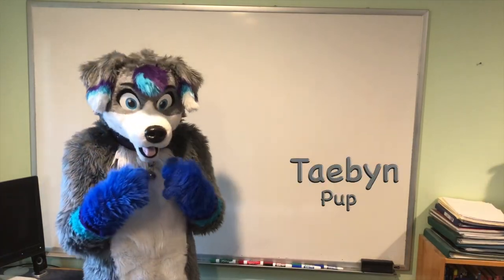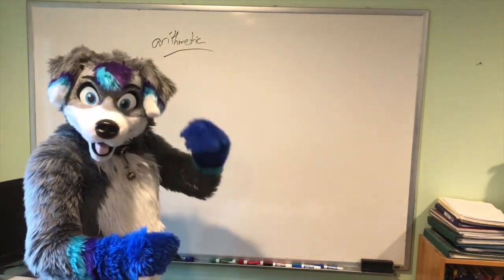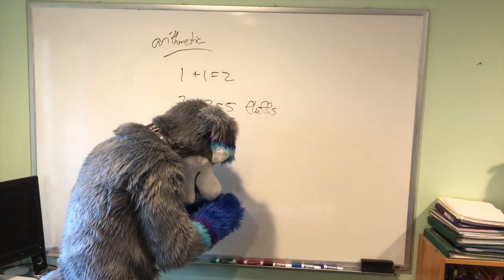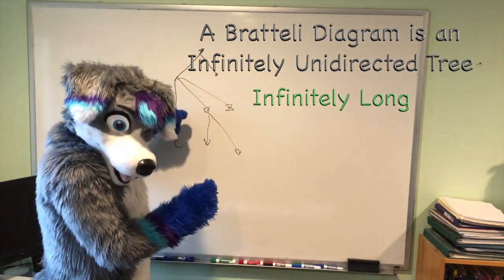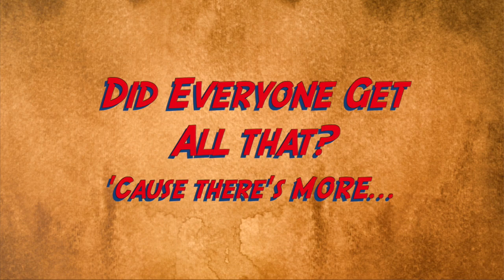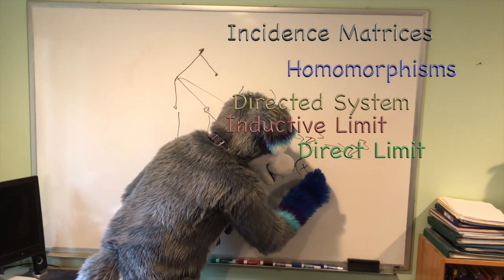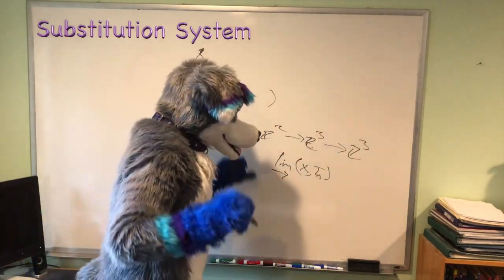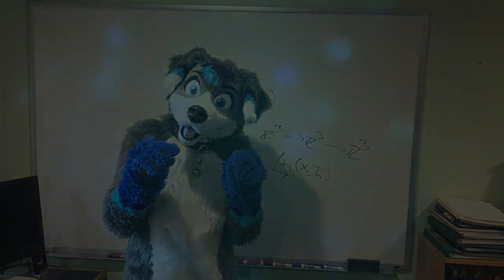Math with Taebyn - A few mathy things!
Bark!  In this video, I talk about some various mathy things!  funtimes!

Thx much to @Bearly_Normal for the filming and production!